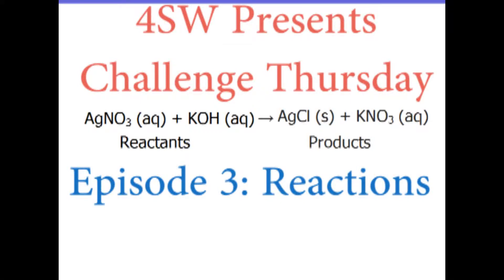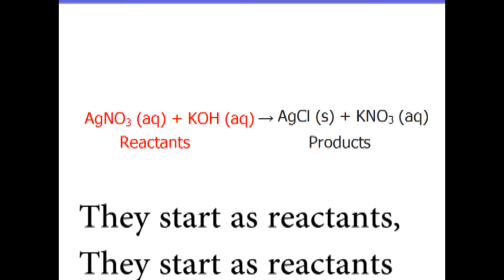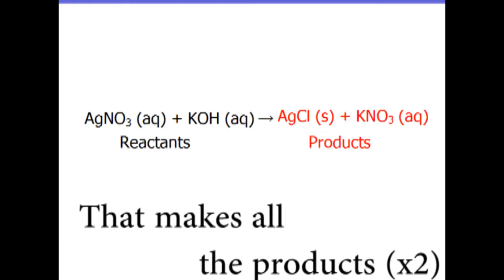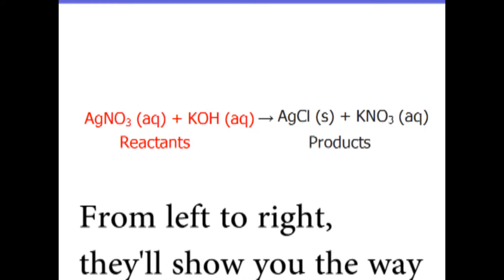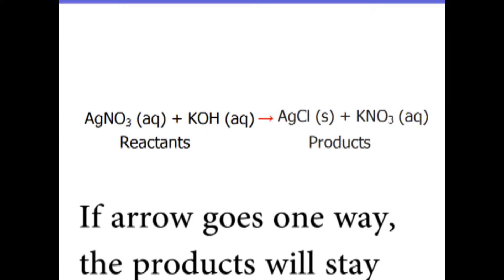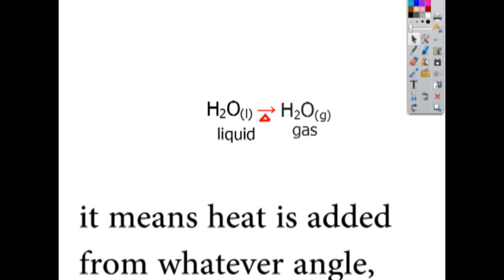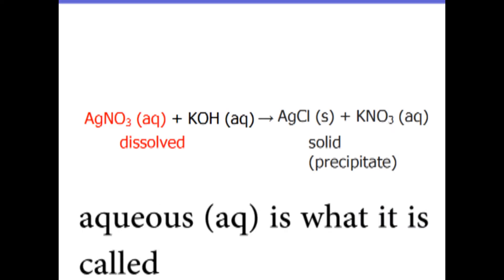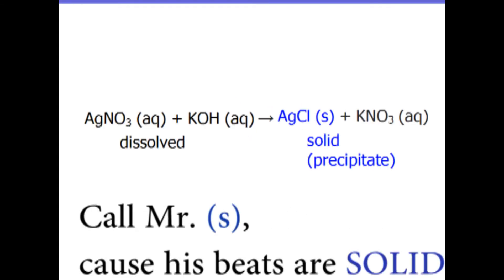Chemical Reactions - Challenge Thursday Episode 3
DescriptionThis Instrumental, Lyrics, and Video are all original productions by 4SW.
Challenge Thursdays are where we write, produce, and record music videos all in the span of one meeting. This occurs on the first Thursday of every month